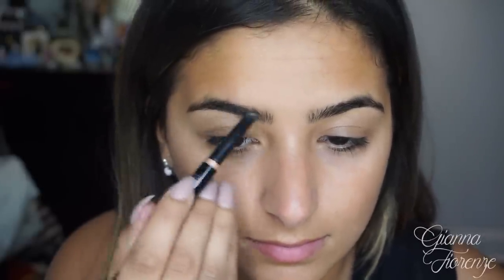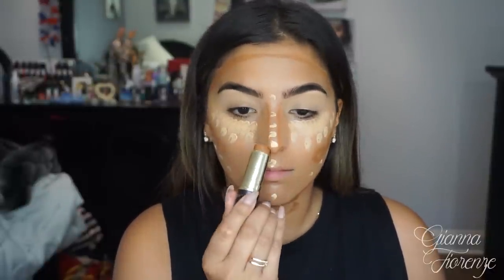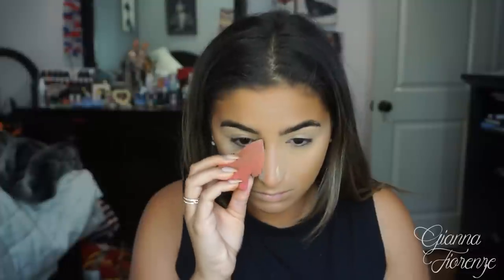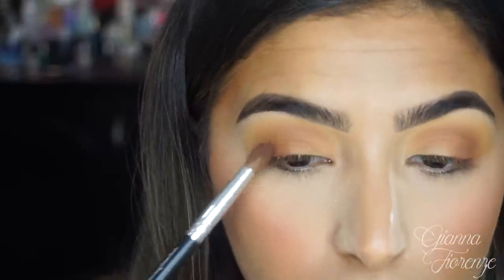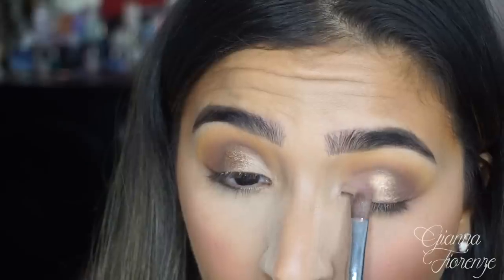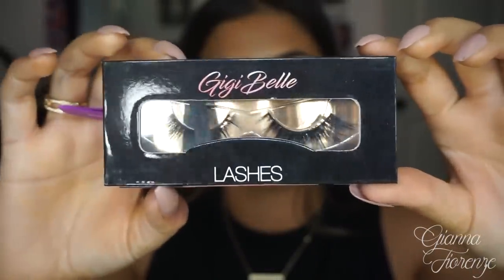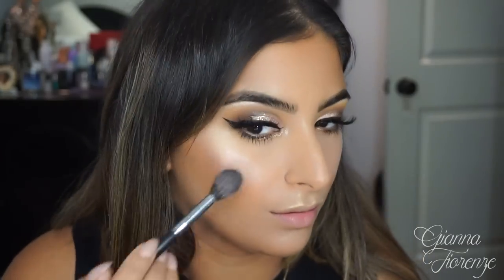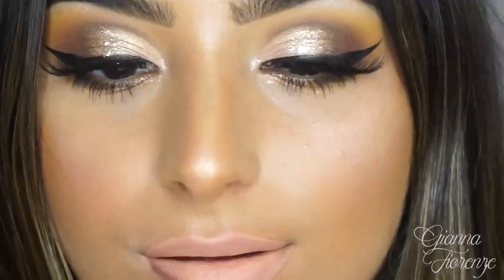Smokey Shimmer || Morphe x Jaclyn Hill Palette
Get your pair of GigiBelle Lashes!
I am wearing the style "BABYLOVE."
Cruelty Free & Vegan

Kontinuum - Lost (feat. Savoi)

Jensation - Donuts
Jensation

Products Used:
ABH Brow Definer Medium Brown
Tarte Shape Tape Concealer Medium & Tan
Kat Von D Lock it Setting Powder
Kate Somerville Nourish Moisturizer
Becca Aqua Luminous Foundation in Tan
Tarte Clay Stick Foundation in Deep Honey
Sigma 3DHD Blender
Tarte Filtered Light Setting Powder
Too Faced Chocolate Soleil Bronzer
Anastasia Blush Trio in Peachy Love
Jaclyn Hill x Morphe Palette
Kat Von D Tattoo Liner
Tarte Tarteist Mascara
Stila Magnificent Metals in Kitten Karma & Rose Gold
Huda Beauty Summer Solstice Highlighter Palette
Huda Beauty Liquid Matte Lipsticks in Jetsetter, Mamacita, Wild Child, Bikini Babe
Kylie Cosmetics True Brown K Liner
Tatcha Dewy Mist Spray

Brushes Used:
Brushlove Flat Eyeliner
Morphe M511
Morphe M462
Sigma F23
Sigma F10
MUADD Expert Blender
Morphe M519
Brushlove Crease Brush
MUADD Flat Shader
Sigma E58
Sigma E20
Morphe M501